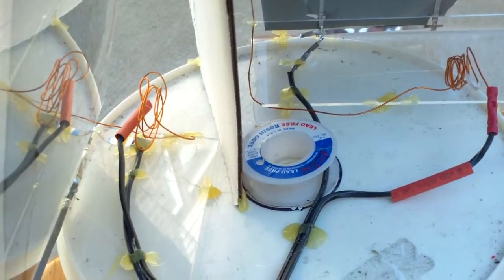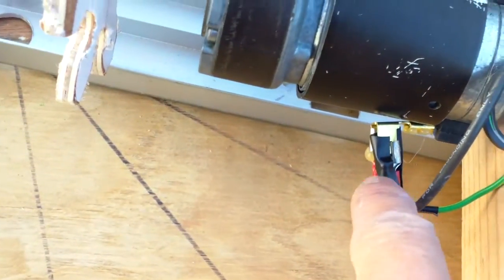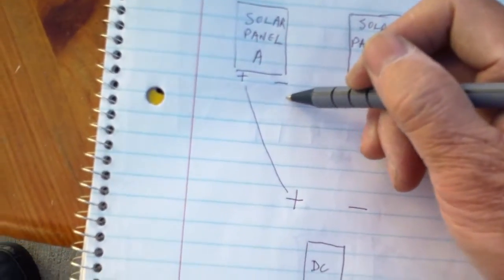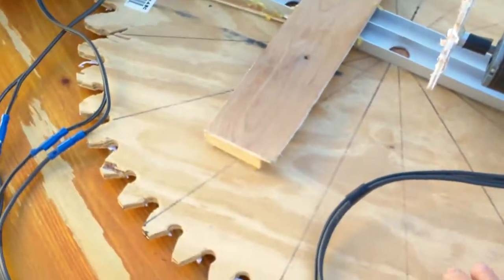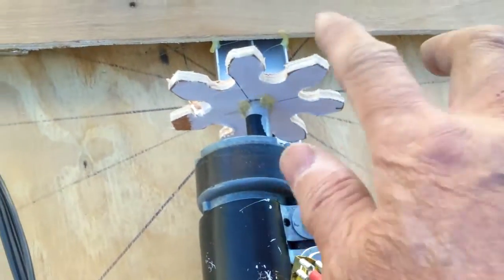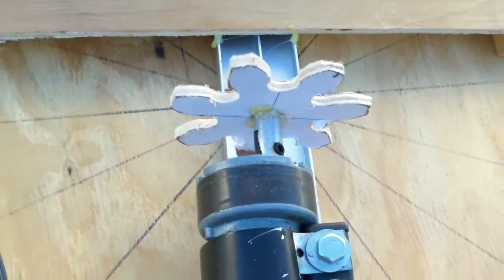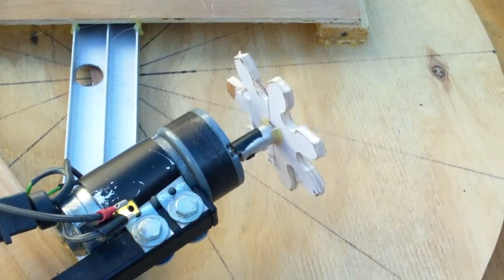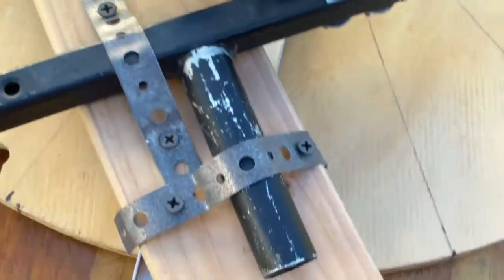solar oven tracker wiring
A few viewers of my solar oven tracker videos asked me for a diagram of the wiring of the solar tracker. So I took a photo of the motor with the connections and drawn up a simple diagram. There is no complicated relays or circuitry. The dc motor I use is a heavy duty one so the low voltage of the solar panels don't seem to bother it too much. The turntable requires little effort to turn even if you have a 20 lb oven sitting on it.
I hope this takes the mystery out of the making of this tracker. Please see my older video showing the tracker with the Sun oven